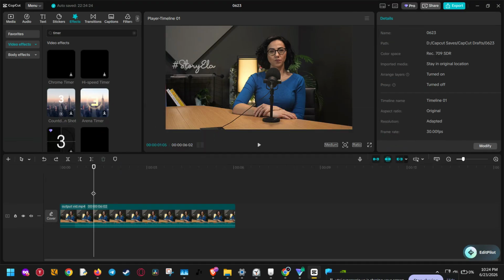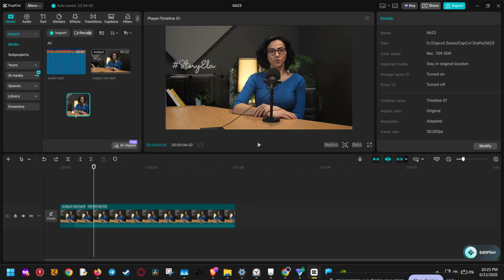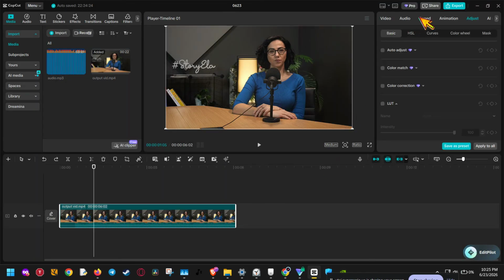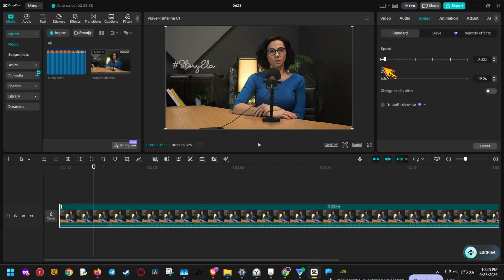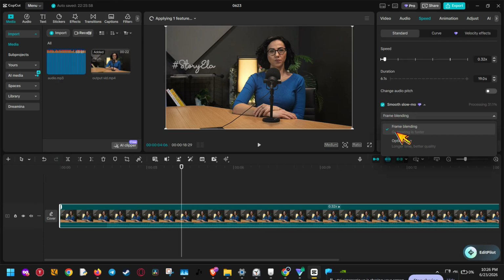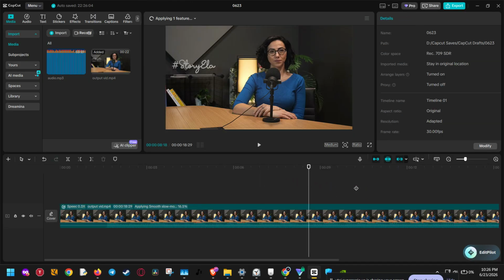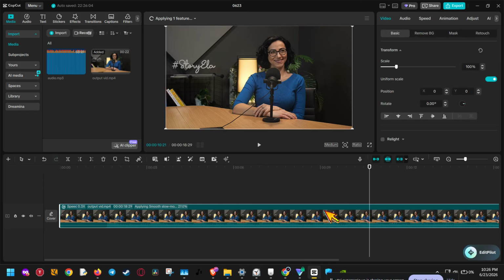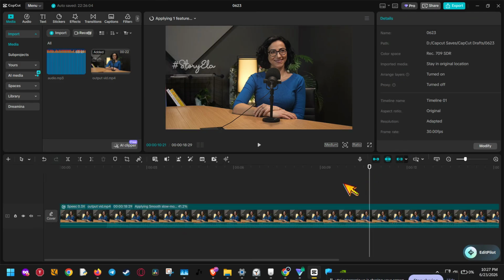How To Add Optical Flow To Videos In CapCut (Pro Slow Mo Guide)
Learn how to add optical flow to videos in CapCut and create smoother slow motion using the Smooth Slow-Mo setting. This step-by-step tutorial shows you how to slow down clips, enable Optical Flow, and wait for proper rendering for clean results.

🕚Timestamps:
0:00 Intro
0:18 Import Your Video Into CapCut
0:36 Add The Clip To The Timeline
0:48 Open The Speed Settings
1:10 Slow Down The Video
1:38 Enable Optical Flow
2:08 Let CapCut Process The Effect
2:32 Preview The Final Smooth Slow-Mo

✍️What You'll Learn In This Video:
• How To Import And Place A Video Clip In CapCut
• How To Slow Down A Clip Using The Speed Tab
• How To Enable Smooth Slow-Mo And Select Optical Flow
• How To Wait For CapCut To Finish Background Rendering
• How To Preview Ultra-Smooth Slow Motion In CapCut

💡Pro Tips:
• Use Optical Flow On Clips With Clear Motion For Best Results
• Try 0.5x Or 0.3x Speed For The Smoothest Slow-Mo Look
• Wait Until Rendering Reaches 100 Percent Before Exporting
• Avoid Heavy Cutting While CapCut Is Processing Smooth Slow-Mo
• Optical Flow Is A Pro Feature, So Check Your Subscription Access